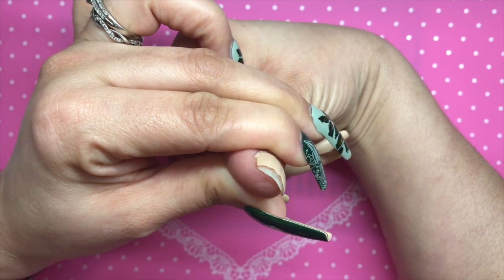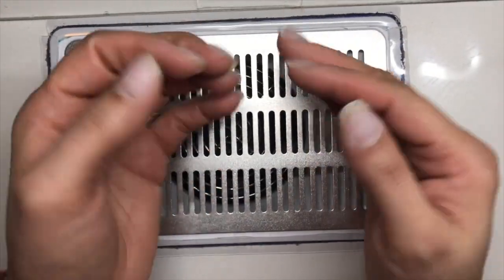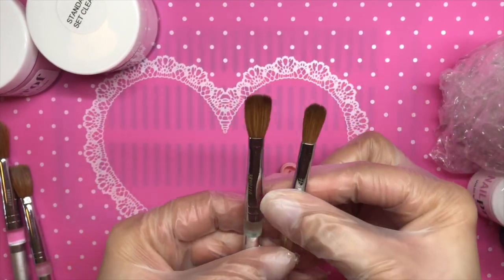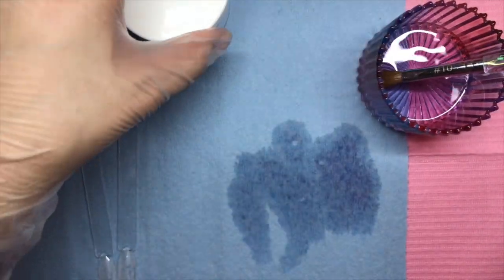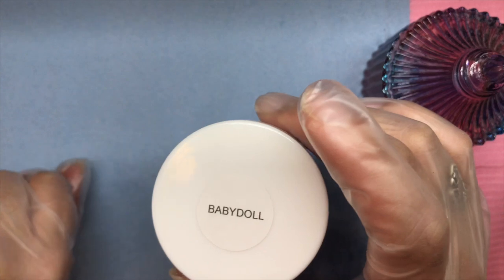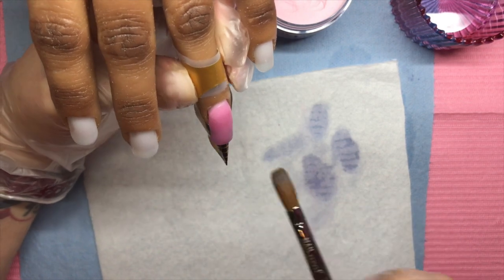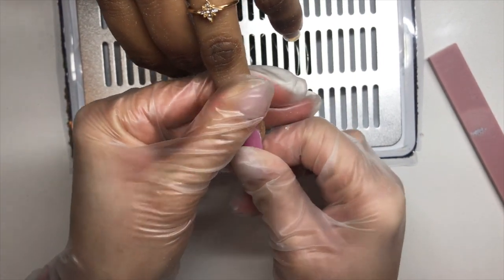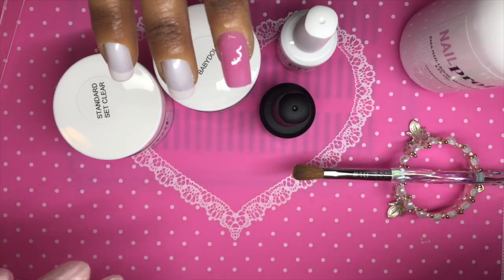Removing my set and trying NailProf for the 1st time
Hi guys! I’m Lizzy and I’m just starting my nail journey. I’m excited to show you what I can do and hope that you enjoy what I have to show you.

I’m not a licensed Nail Technician but I hope to work on getting my education and one day becoming one.

Socials:

Now you can follow me at -